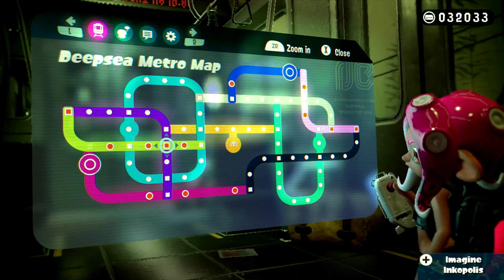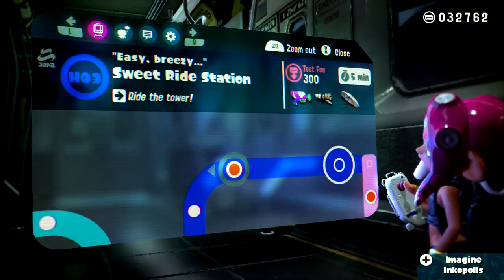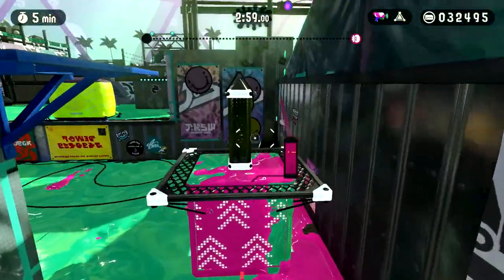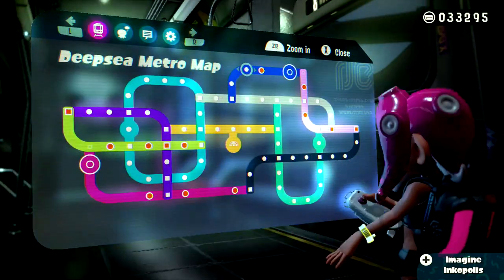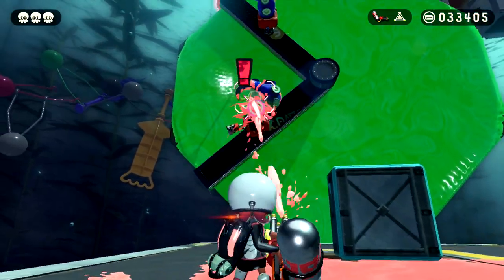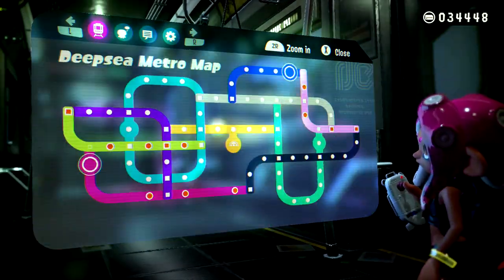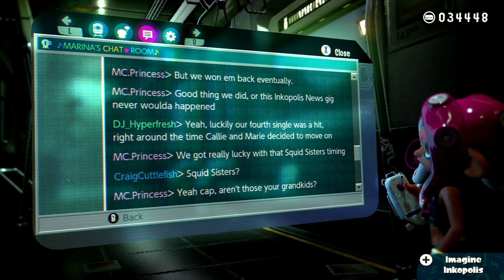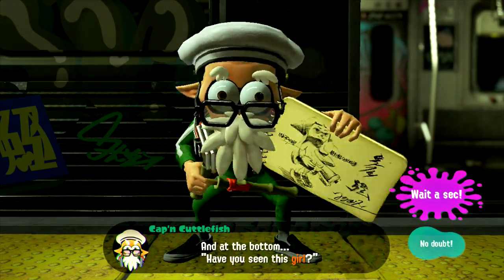Splatoon 2 : Octo Expansion DLC | Part 13 - Tower of Power - (100% Let's Play)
Welcome to my 100% Walkthrough of Splatoon 2’s OCTO EXPANSION DLC! Join Master Luke as we explore the mysterious backstory of Agent 8 and the secret underground test facility.